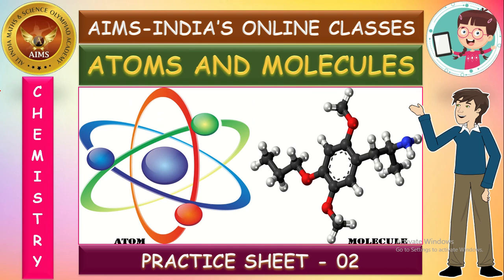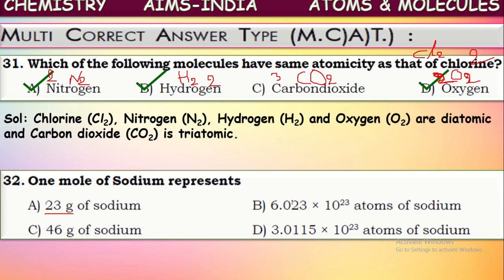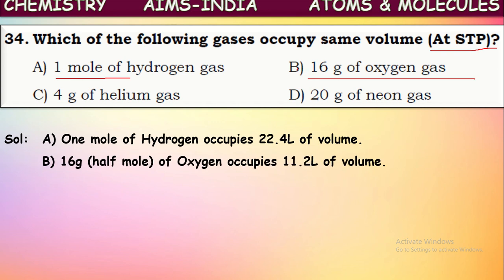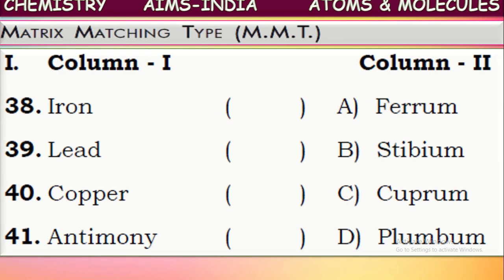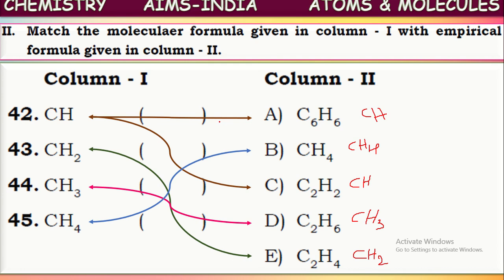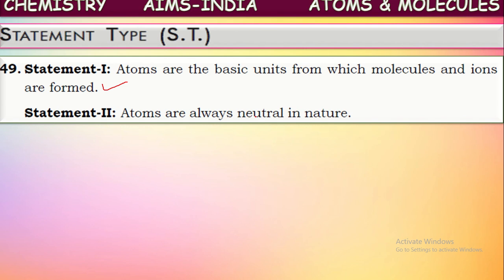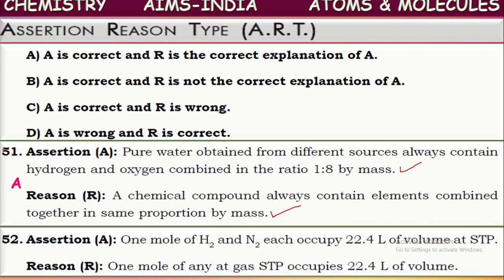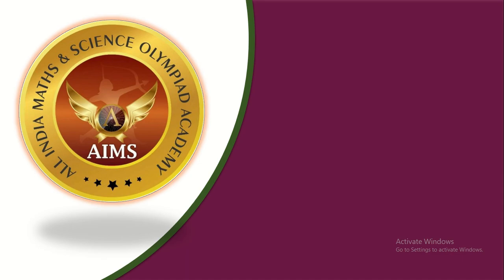9TH-ATOMS AND MOLECULES-PART-10 - PRACTICE SHEET-02